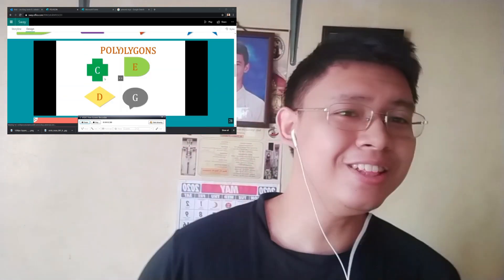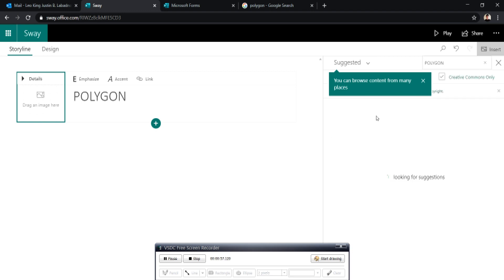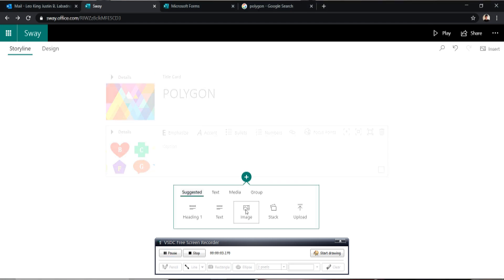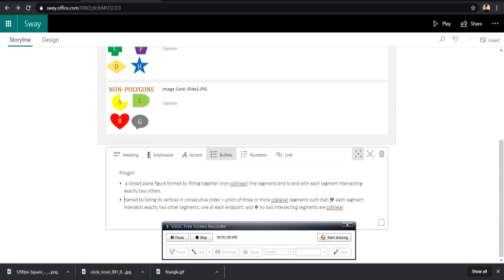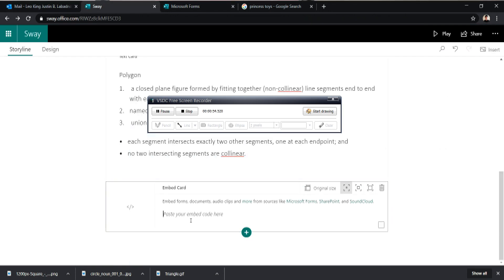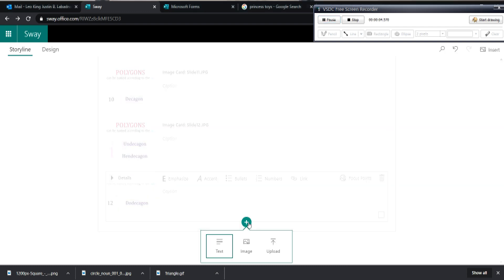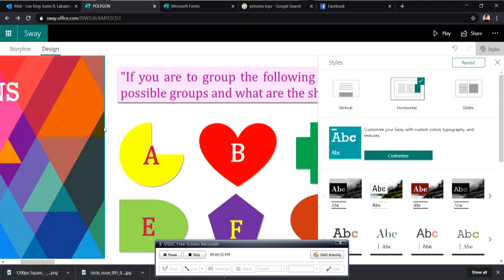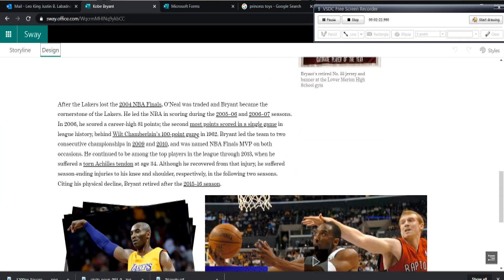How to Create Interactive Presentations Using Microsoft Sway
Microsoft Sway is a presentation program that is part of the Microsoft Office family that was released in August of 2015. This program can create and share interactive reports or presentations.

In this video tutorial, I will guide you in creating your own interactive presentations. We will explore the different features of this program.

In the end, I hope that this video can help you design your presentations for this academic year.

credits to Mr. Ernesto Eric Chua III for lending me his PowerPoint presentation of Polygons 😁👍